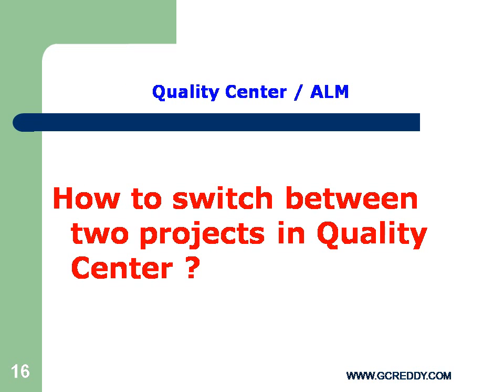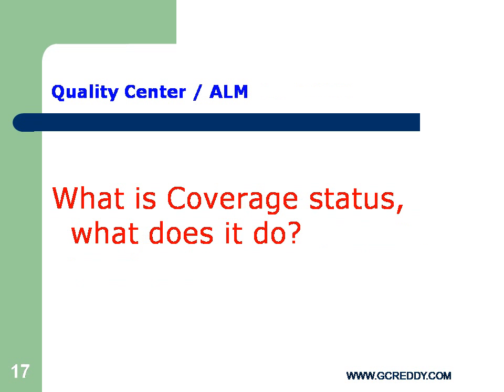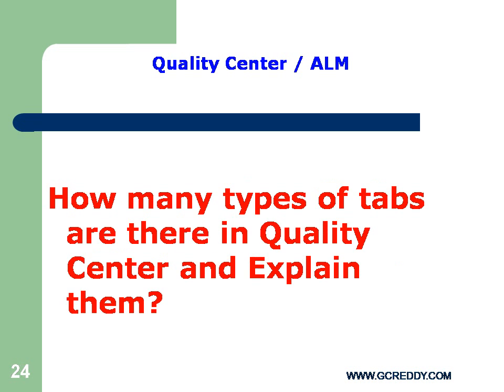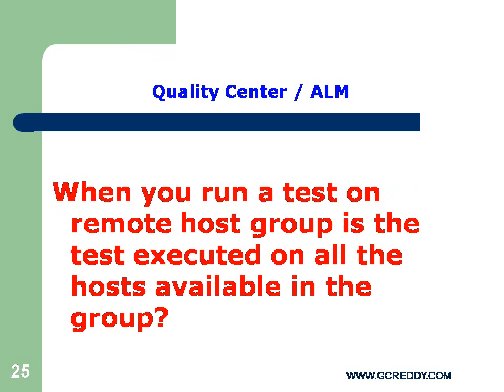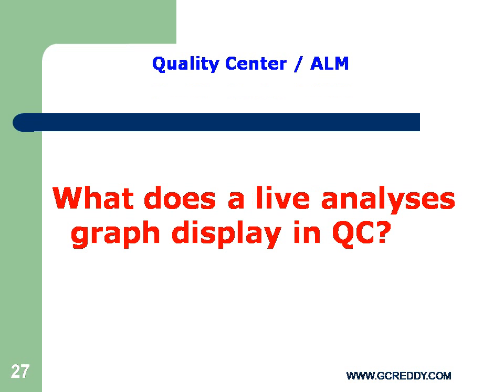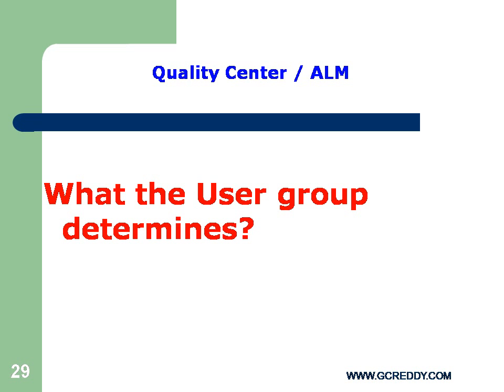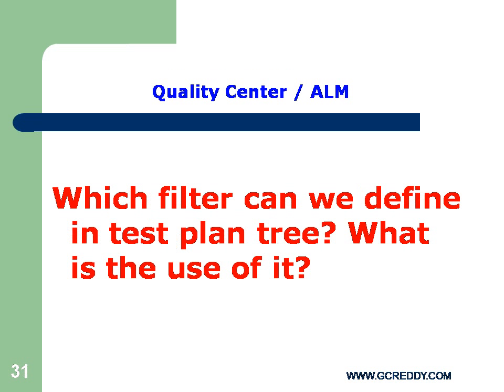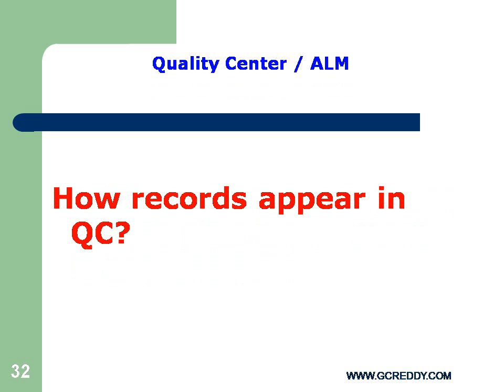quality center interview questions